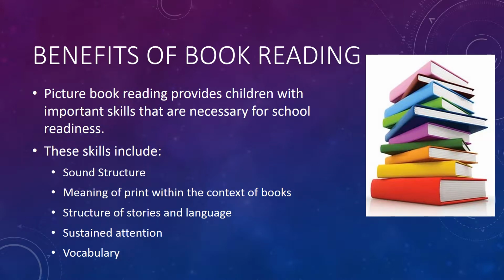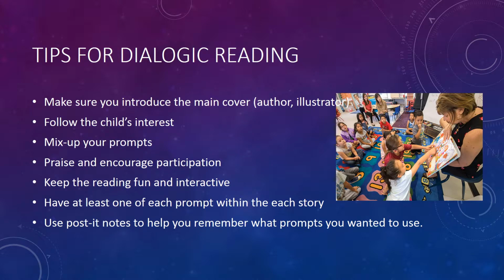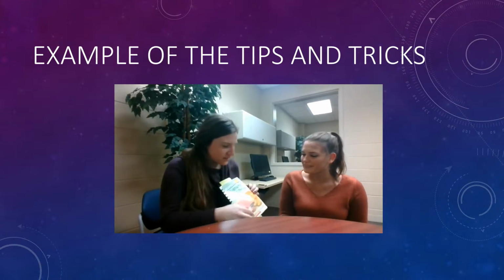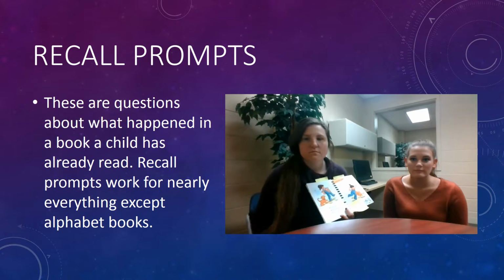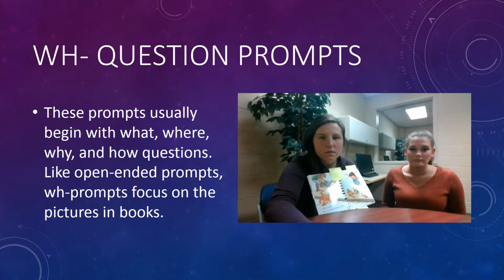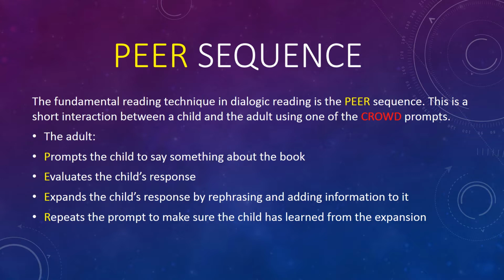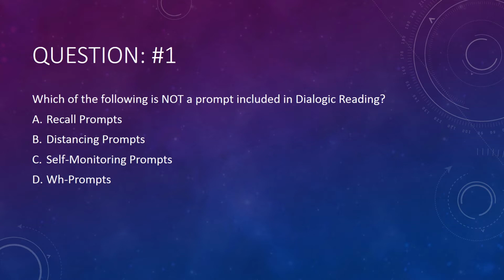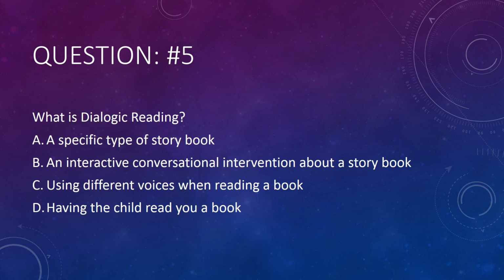Dialogic Reading: What is it?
Alyssa Zaharia
Avery Borchers
Allie Hartley
Lisa Snyder